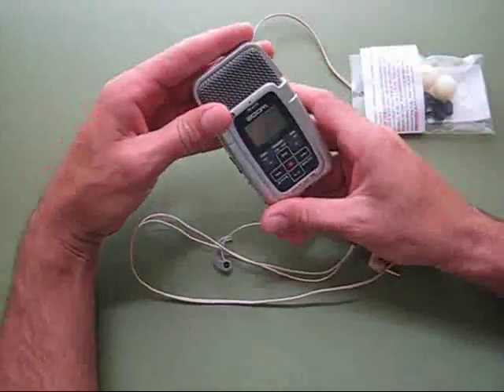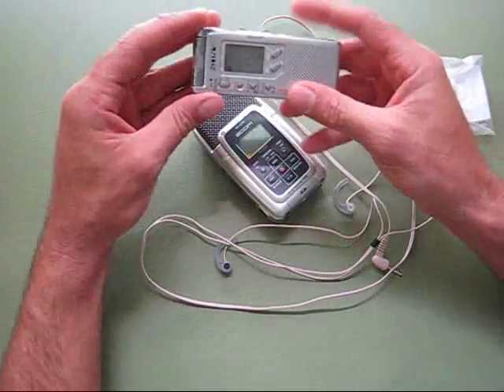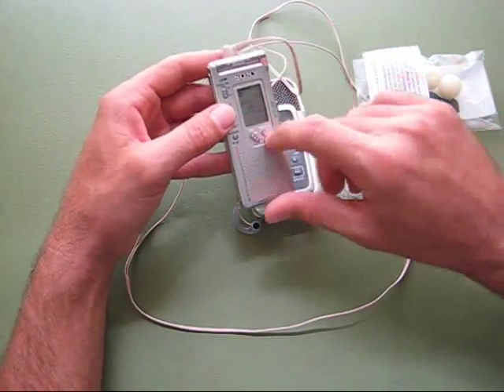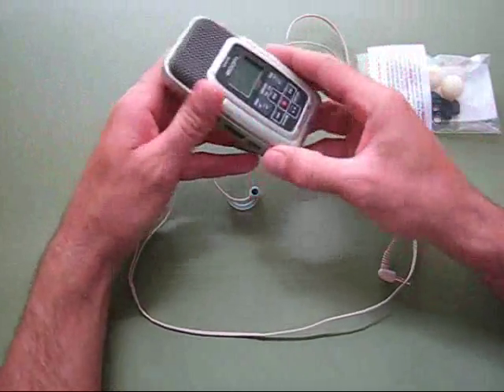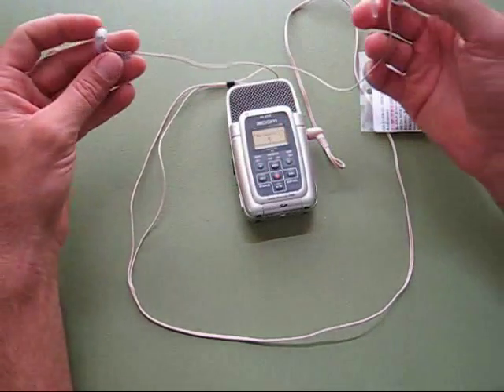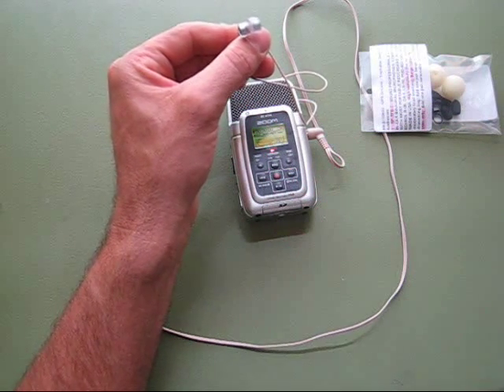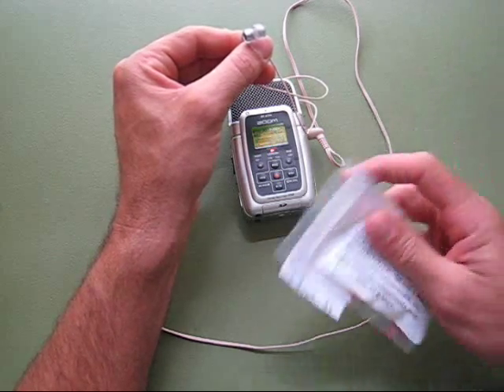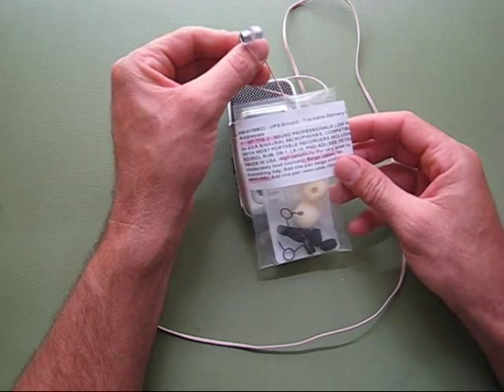SP-TFB-2 Binaural Microphones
SP-TFB-2 in ear Binaural Microphones